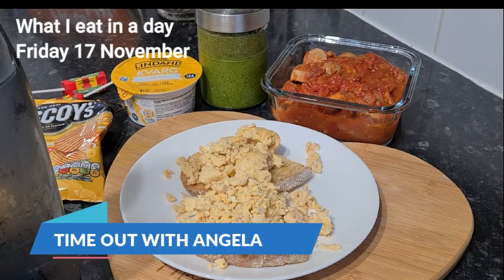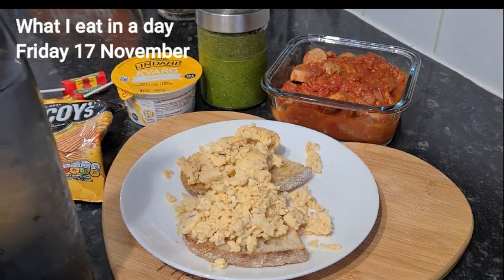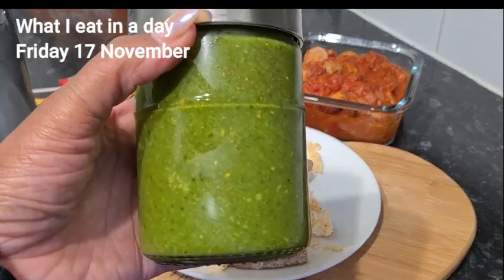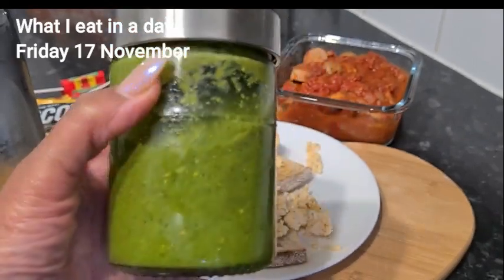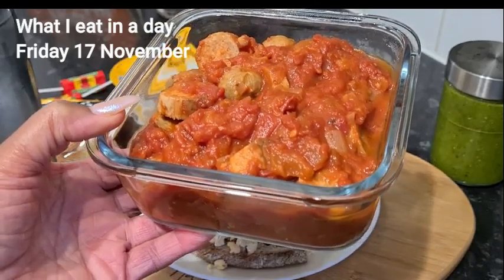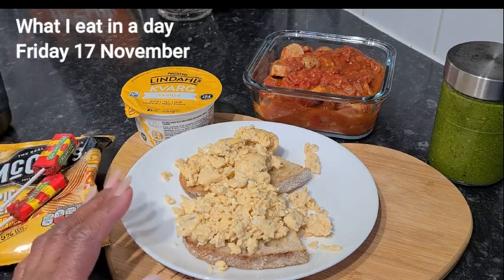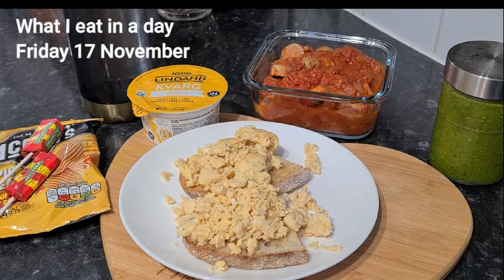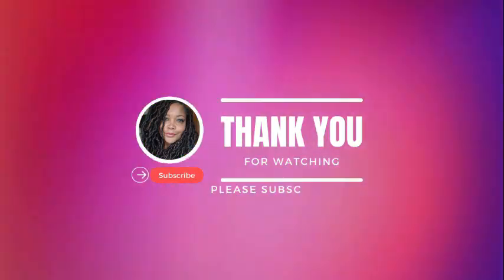What I Eat in a Day: The *Real* Version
In this What I eat in a day video, I share the food/meals/snacks I have for the day.  I try hard to stick to this planned meal.  If you enjoy this video, please like an comment too.

If you are new to the channel, then Welcome.

❤️ FAVORITE AMAZON PRODUCTS TO SUPPORT WEIGHT LOSS JOURNEY ❤️
Reusable Freezer Bags
Freezer Labels
Bag Racks
Kitchen Scales
Bluetooth Body Scales
Body Measuring Tape
Measuring Spoons
Glass Food Prep Containers
Plastic Food Prep Containers
Ninja Airfryer
Ninja Food Processor
Amzchef Juicer

WW Connect: Time Out With Angela

Check out 3 books I wrote and published. They are designed to help with wellness. Available to purchase on Amazon at
Calming Kaleidoscopes
Colour a Beautiful Life: https
Spread Your Wings and Fly High